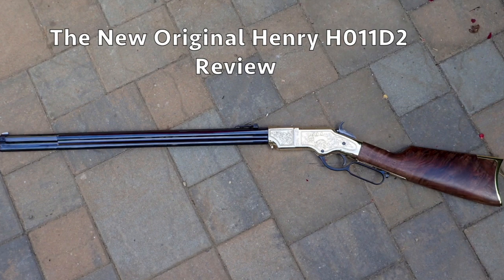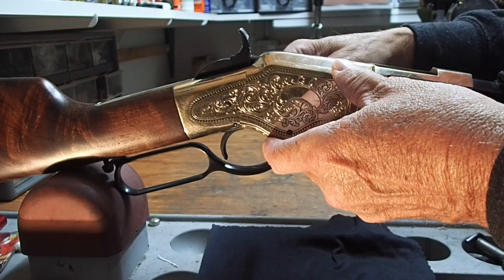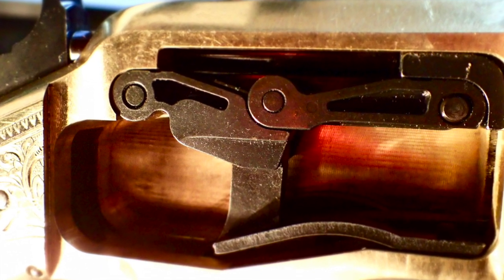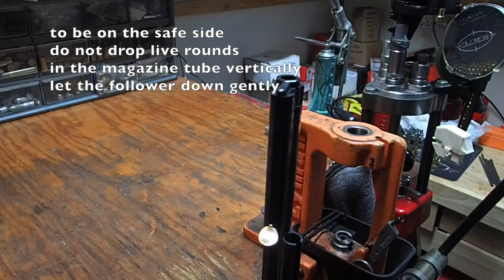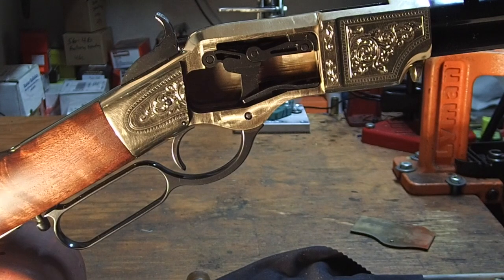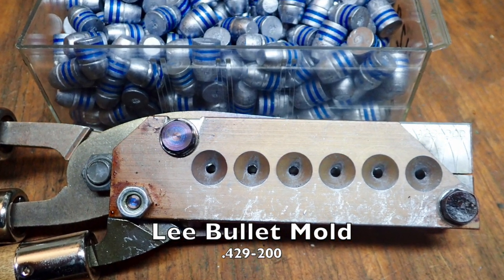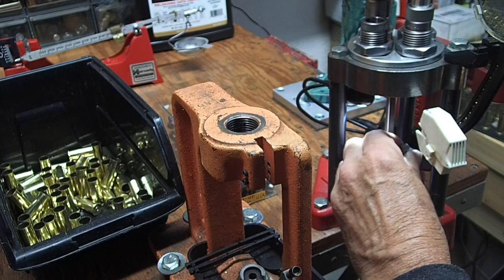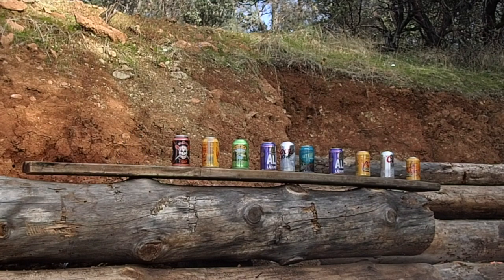the New Original Henry Rifle Review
This video is about the New Henry Repeating rifle